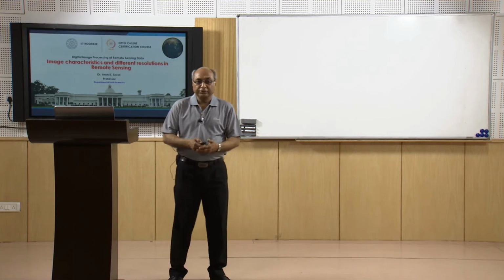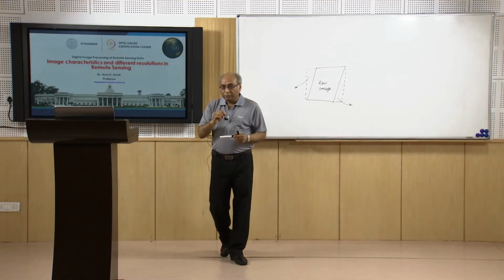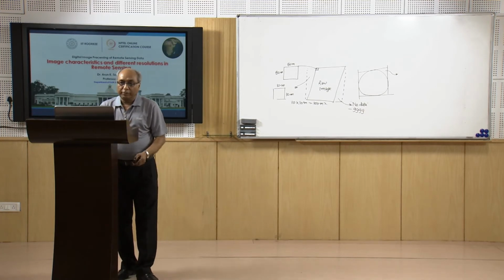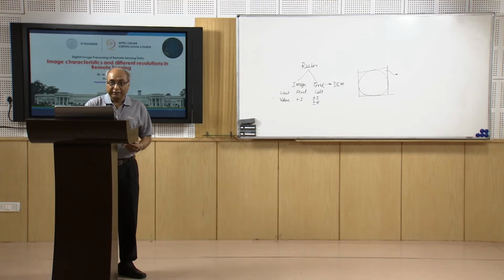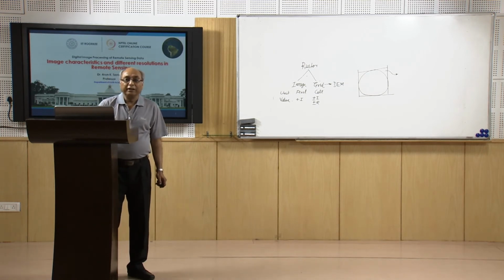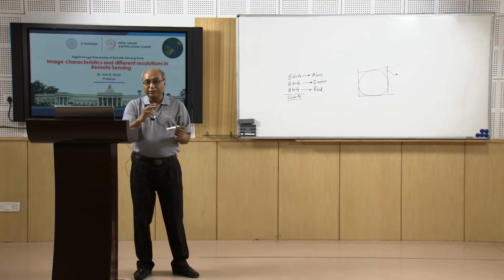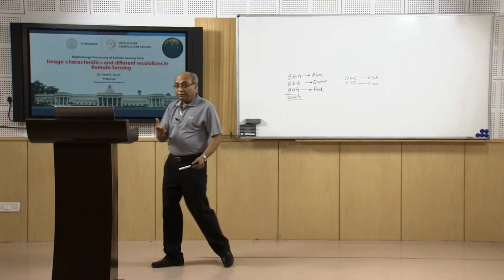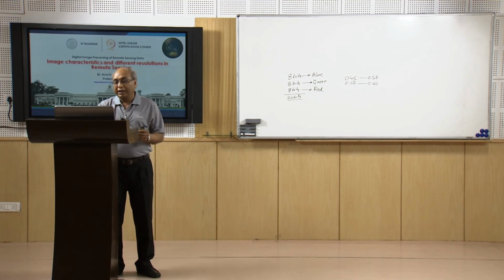Image characteristics and Different Resolutions in Remote Sensing